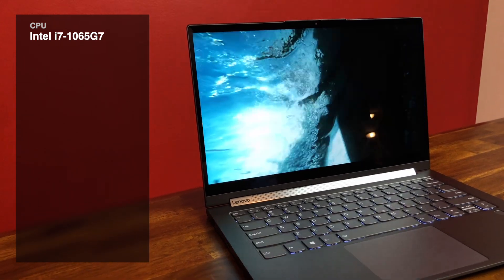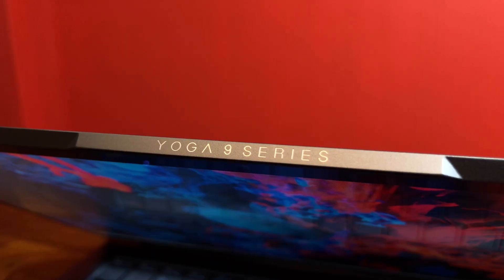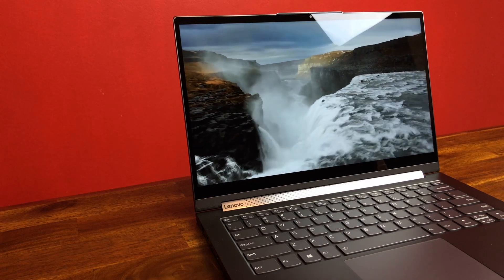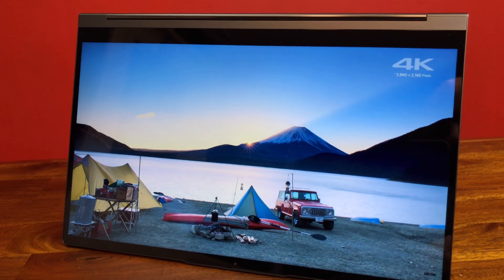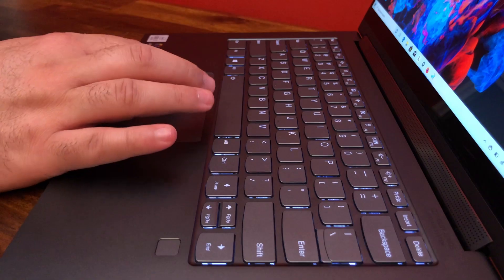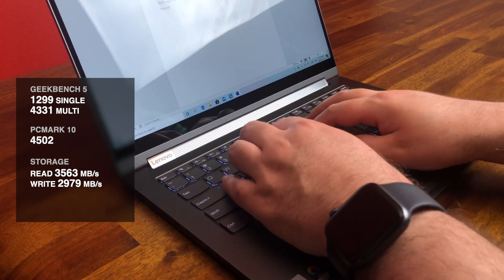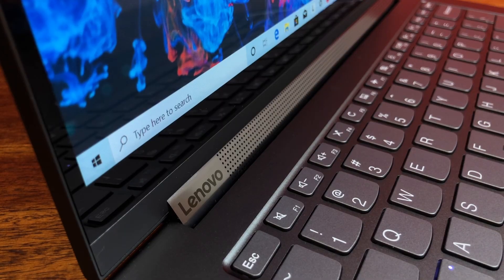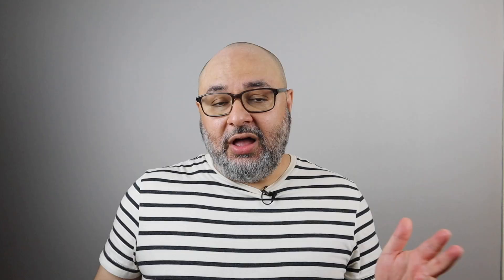Can You Have It All? Lenovo C940 14" 2-in-1 Laptop Full Review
The Lenovo C940 2-in-1 14" laptop has Intel's new tenth generation chip for fast performance, a top-notch touchscreen display, and a comfortable keyboard with great travel. You also get a unique rotating Dolby Atmos soundbar and a built-in garage that stores and charges the stylus. And the Lenovo C940 is significantly more affordable than a similarly spec'd XPS 13 2-in-1.

*** CHAPTERS

00:00 Intro
00:18 Specs
00:32 Price
01:08 Enclosure
01:23 Ports
01:57 Display
02:50 2-in-1 Modes
03:35 Stylus
03:45 Keyboard
04:03 Trackpad
04:29 Benchmarks
05:17 Gaming
05:34 Battery Life
06:05 Speakers
06:46 Conclusion

*** DETAILED BENCHMARKS

* GEEKBENCH (Version 4.4.2)

CPU Single-Core: 5708
CPU Multi-Core: 18907
Compute OpenCL Score: 37289

* GEEKBENCH (Version 5.1.0)

CPU Single-Core: 1299
CPU Multi-Core: 4331
Compute OpenCL Score: 10191

* PCMARK 10 (Version 1.1)

Overall: 4502
Essentials: 9593
Productivity: 6951
Digital Content Creation: 3715

* 3DMARK

Sky Diver 1.0
Overall Score: 8345
Graphics Sub-score: 8619

* CINEBENCH R20

CPU: 1646

* PC MARK 8 BATTERY TEST (Version 3.0)

Home Accelerated: 5h56m

* CRYSTALDISKMARK (Version 6.0.0)

Settings: 1024 MiB x 5, Int = 5s, Data = Random

Sequential Read (Q8T1): 3562.86
Sequential Write (Q8T1): 2979.47
Sequential Read (Q1T1): 2039.52
Sequential Write (Q1T1): 1985.61
Random Read 4K (Q32T16): 967.45
Random Write 4K (Q32T16): 459.51
Random Read 4K (Q1T1): 47.13
Random Write 4K (Q1T1): 133.07

*** PRODUCT INFORMATION